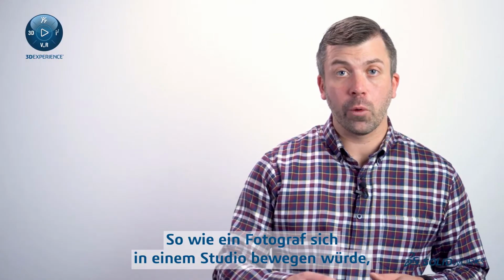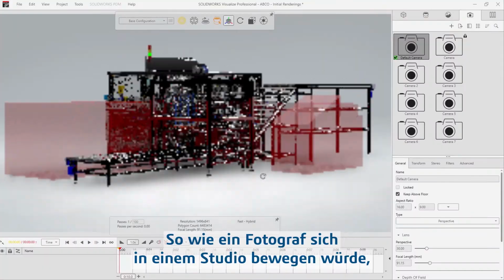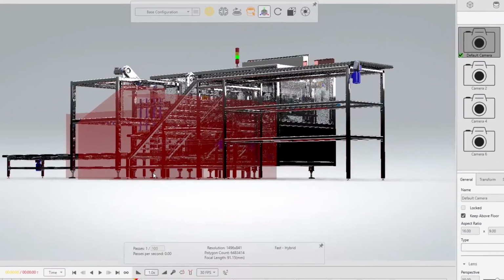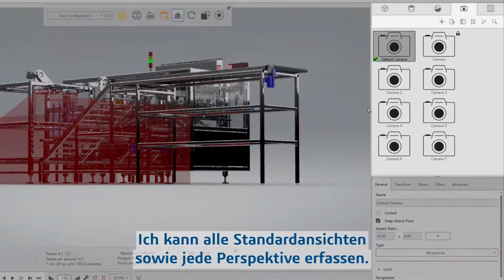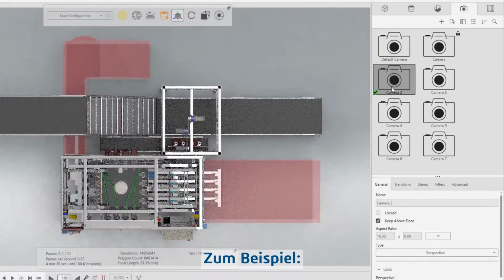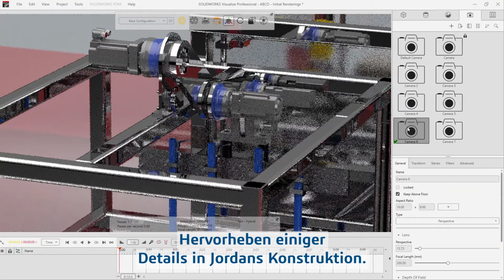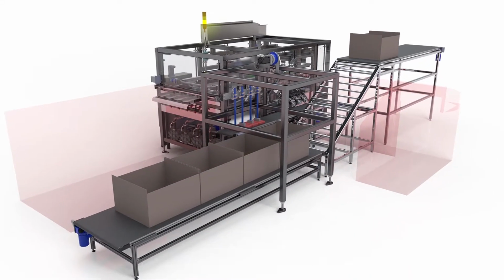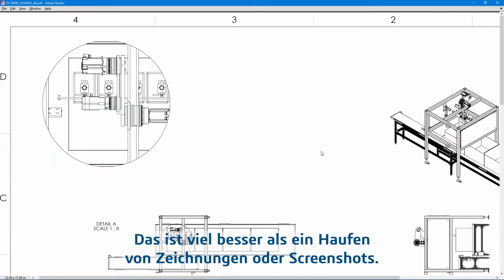SOLIDWORKS für die Konstruktion von Industrieanlagen - ABCO Teil 3: Renderings für das ABCO-Angebot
SOLIDWORKS Visualize kann Renderings für Ihre visuelle Stückliste rasch und in hoher Qualität erstellen. Dank überzeugender Produktbilder führen Sie mit potenziellen Kunden produktivere Gespräche über Ausschreibungen, denn alle Beteiligten haben anhand konkreter Bilder und Darstellungen ein gemeinsames Verständnis von der Projektarbeit.